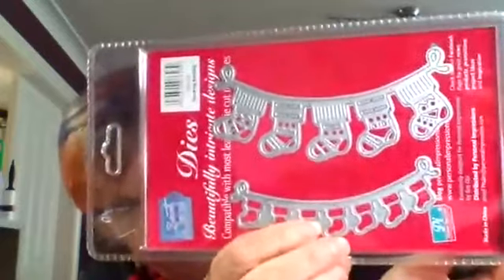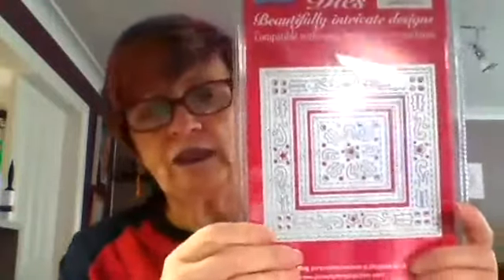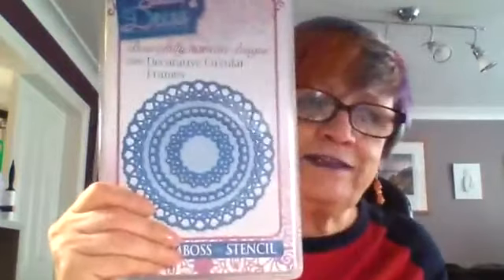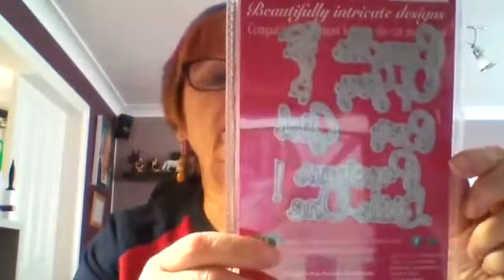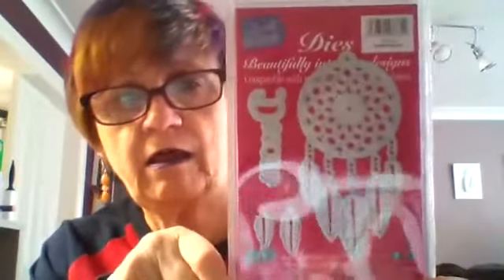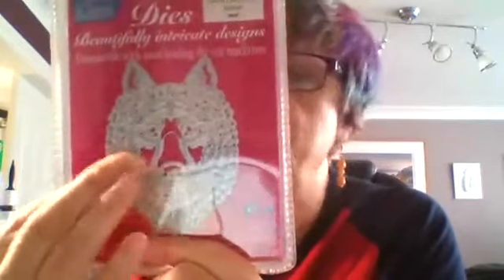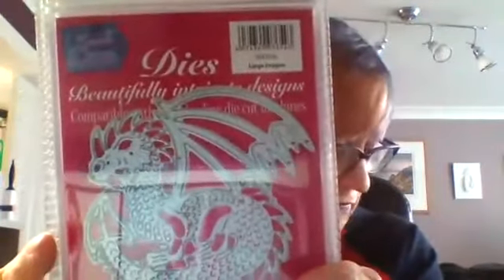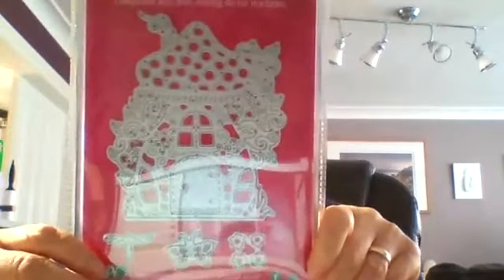Brand new Sweet Dixie die stock October 2018